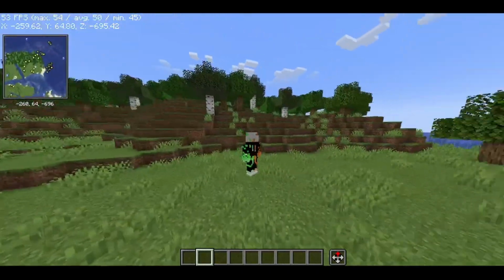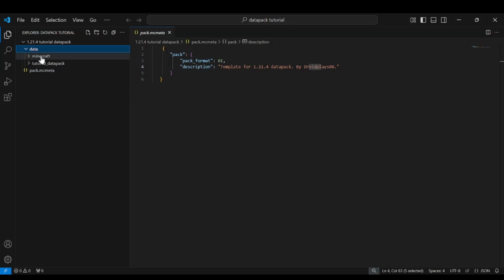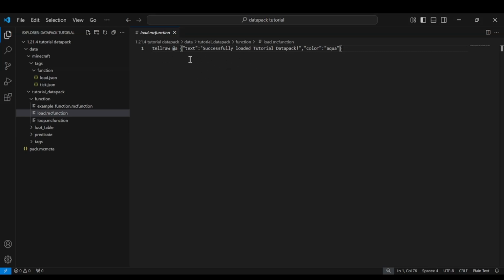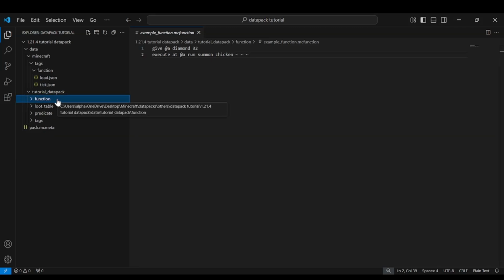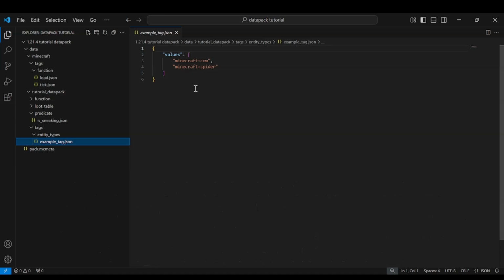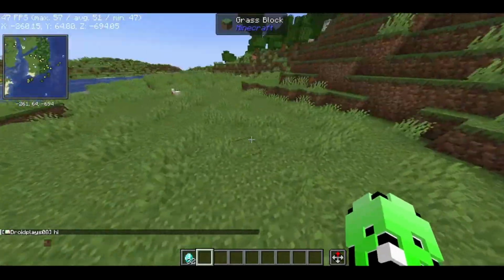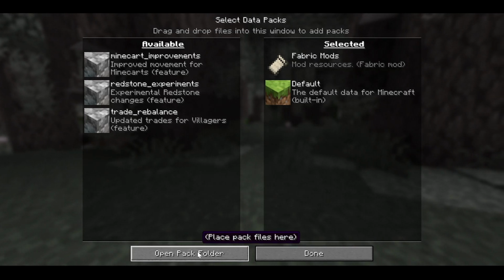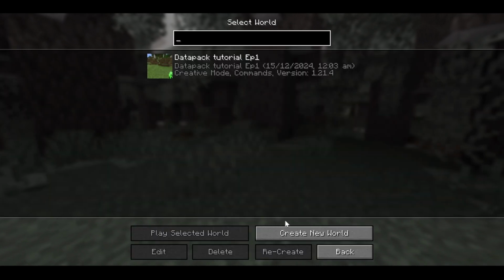Datapack Guide: Ep1 - Basic Datapack Folder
In this video, I will show you how to make a basic datapack for Minecraft, which you can add custom functions and more! There are links to download the datapack template for you to follow along and test things out below.